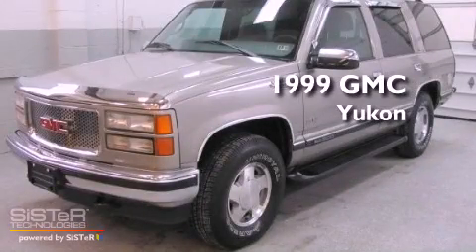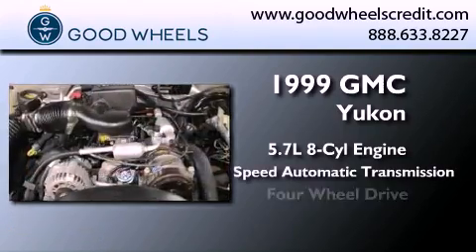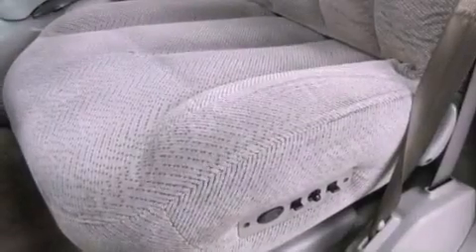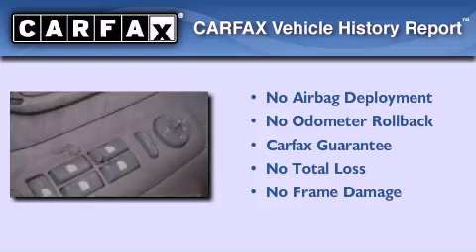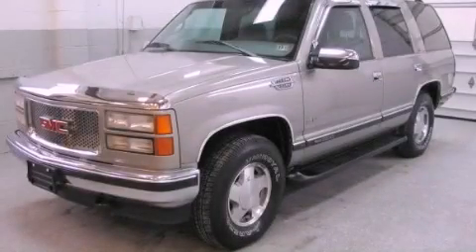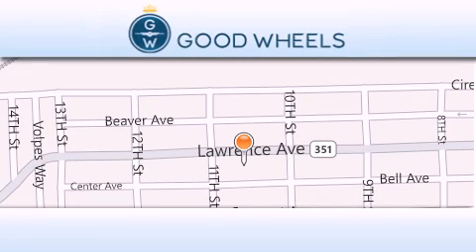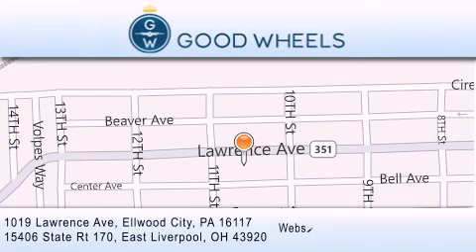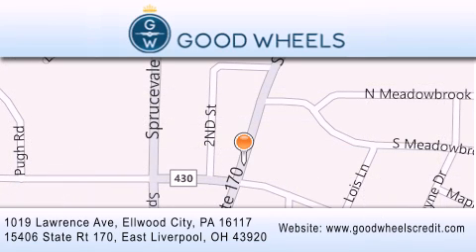1999 GMC Yukon Ellwood City PA 16117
Year : 1999
 Make : GMC
 Model : Yukon
 Engine : Gas V8 5.7L/350
 Trans . : Automatic
 Exterior : SILVER
 Miles : 134,401

 1019 Lawrence Ave
 Ellwood City , PA 16117
 1999 GMC Yukon Ellwood City PA